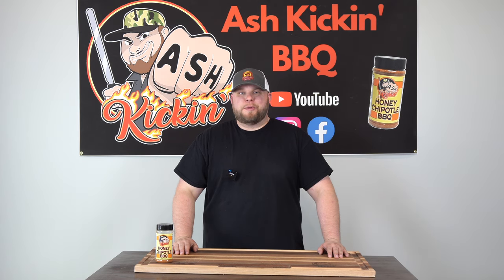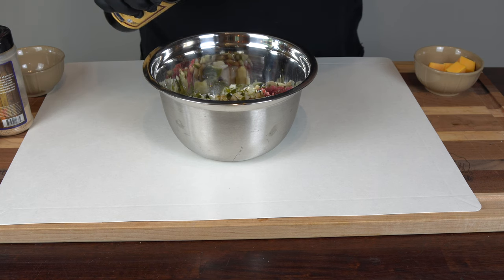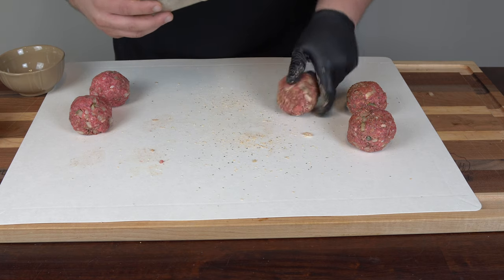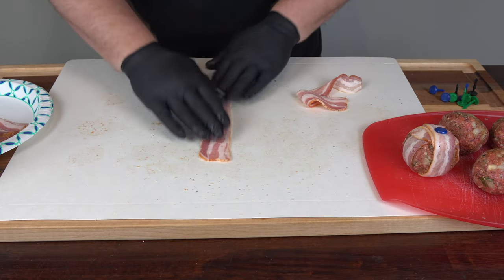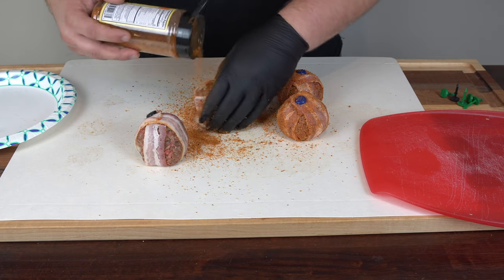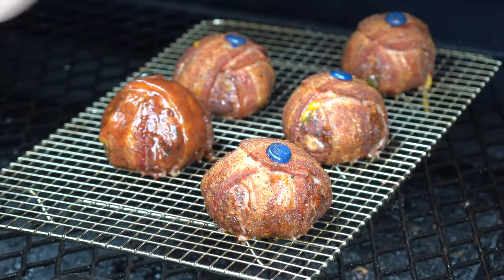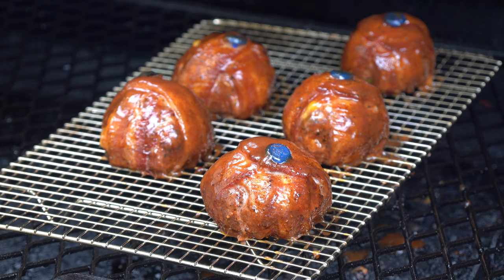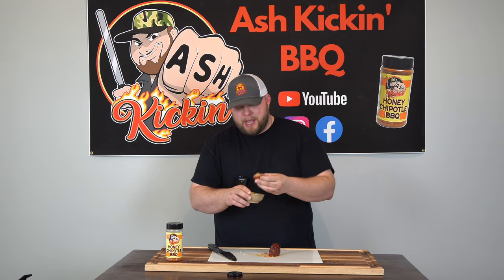Smoked Bacon Burger Bombs...Are AMAZING!!! | Ash Kickin' BBQ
Today I will be showing you how to make some smoked bacon burger bombs!  More specifically, smoked cheesy bacon burger bombs! Now I'm going to warn you, these bacon burger bombs are absolutely amazing! They are a great bbq appetizer, and I might even argue one of the best bbq appetizers. They're super easy to cook, they can be prepped in advance, and don't take long to the cook! The end results is basically a bacon cheeseburger ball, and they are AMAZING!! They're super easy to smoke, and today I cooked them on my Lone Star Grillz Pellet Grill. I honestly cannot wait to make these again!!

Look below for this full recipe. Any questions? Be sure to drop a comment, and I will do my best to get back to you!

Recipe

| Ingredients |

-1lb ground beef
-Ash Kickin' BBQ Honey Chipotle
-1/2 cup diced pickles
-1/2 cup diced onions
- Tailgater's BBQ Party Rub
-Cubed mild cheddar cheese
-Center cut bacon
-BBQ Sauce
-Worcestershire sauce
-GrillPinz

| Instructions |

Prep:

1. Mix together the ground beef, onions, and pickles. Season with a little worcestershire sauce, and party rub.

2. Form the ground beef into balls, and then stuff with a cheese cube.

3. After the burger bombs have been stuffed, season the outside with party rub, and put them into the fridge for 15 minutes.

4. After 15 minutes, wrap the bacon burger bombs with two pieces of center cut bacon per the instructions in the video, and secure with GrillPinz.

5. Season the bacon burger bombs with Ash Kickin' BBQ Honey Chipotle.

| Cooking |

1. Set your smoker for 275°F

2. Put your bacon bombs on the smoker, and let them cook for 1 hour.

3. After one hour,  check the temperature of the smoked chicken bombs, if they are close to done, and the bacon is cooked, go ahead and glaze them with some BBQ sauce. Let the sauce set for 15 minutes.

4. After the sauce has set for 15 minutes, remove the smoked bacon bombs from the smoker, and let them cool for a few minutes.

5. After the smoked bacon bombs have cooled, eat and enjoy! A little burger sauce takes this bbq appetizer to the next level!!

-Livia's Seasoning

-16 mesh black pepper